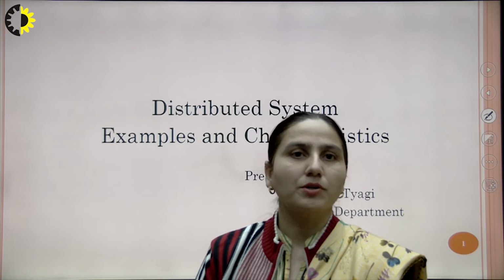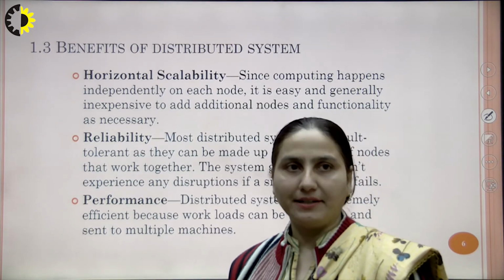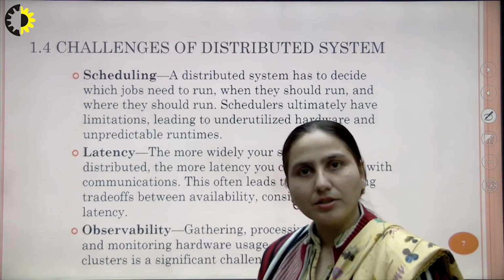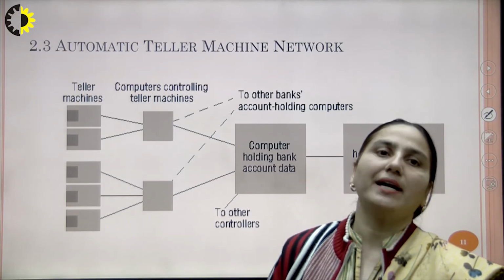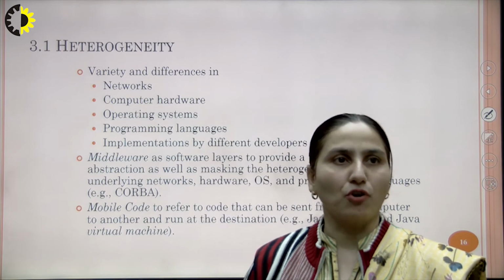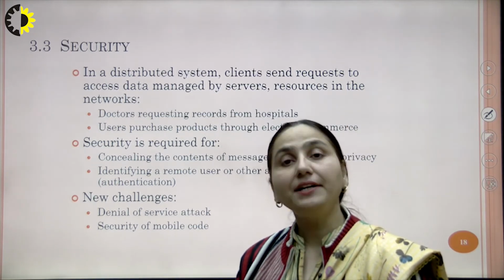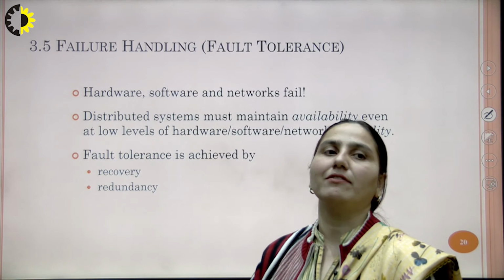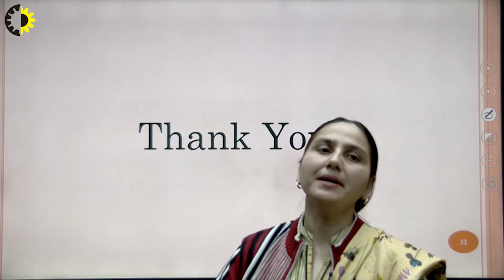DISTRIBUTED SYSTEM LECTURE 01 ''DS Examples & characteristics'' By Ms. Shiva Tyagi, AKGEC